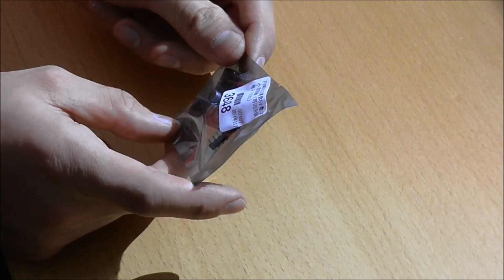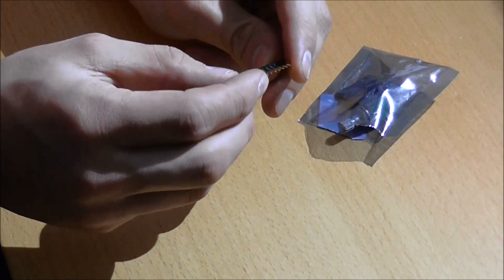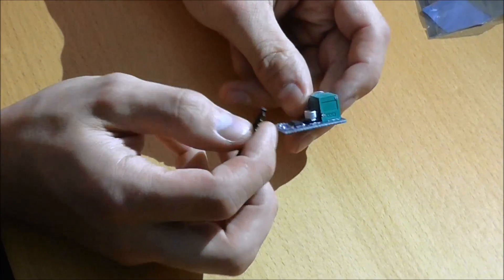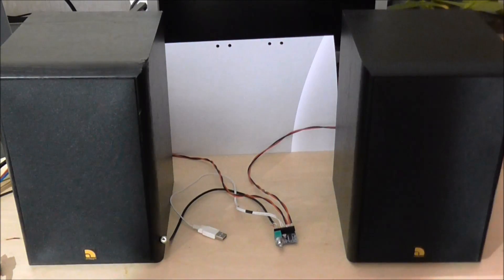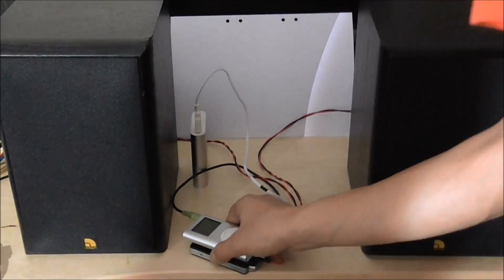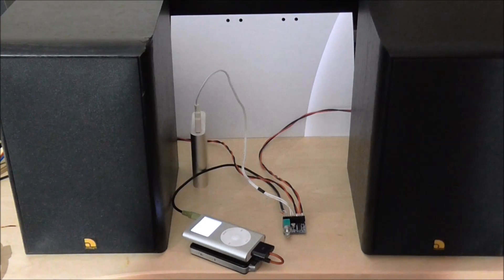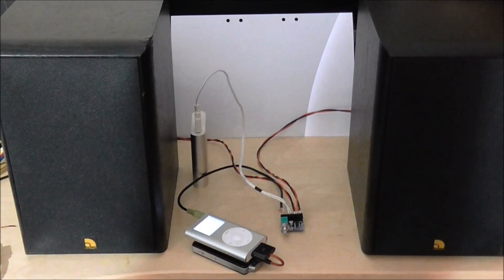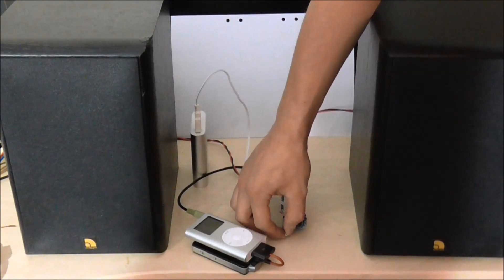Stereo 3W 5V class D amplifier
SKU:3648